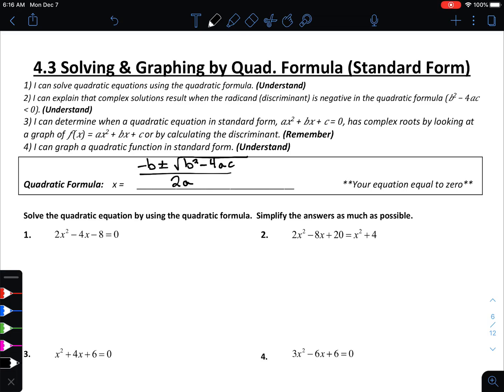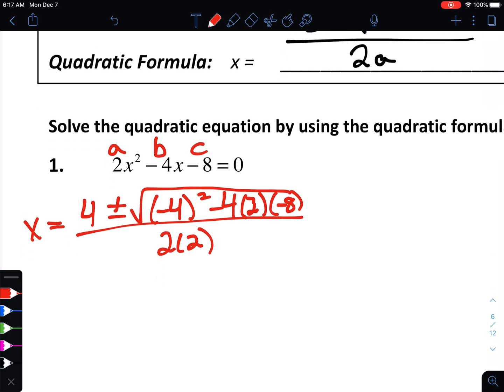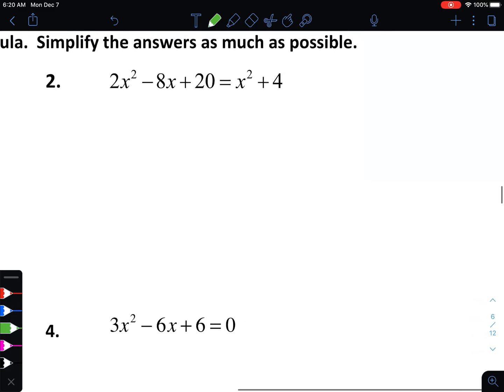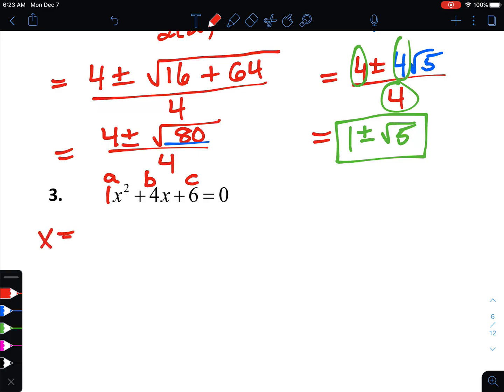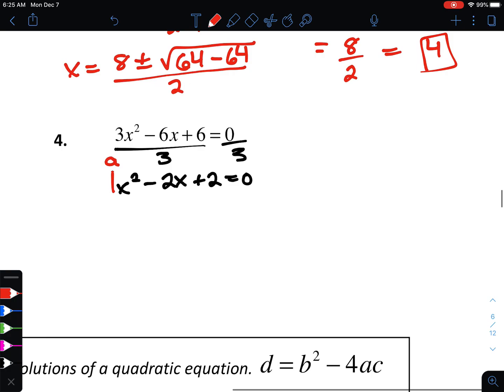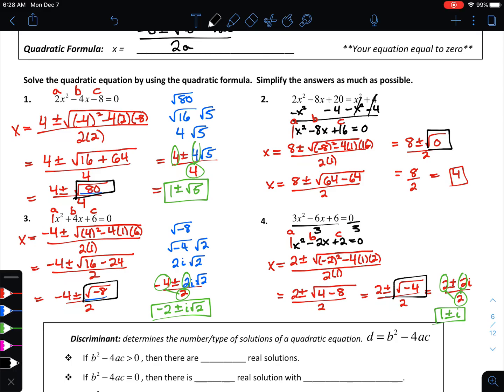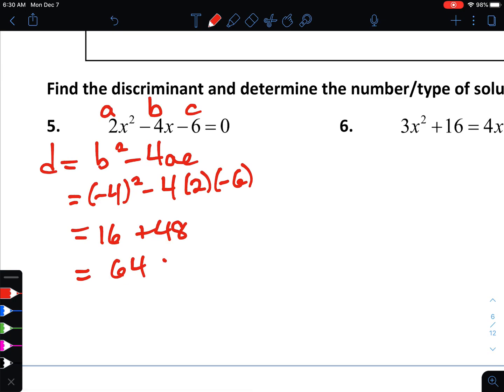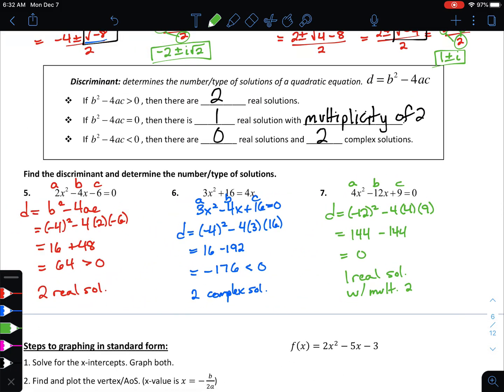4.3a Notes HA2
Students will be able to solve quadratic equations by using the quadratic formula and can use the discriminant to determine the number and type of solutions.